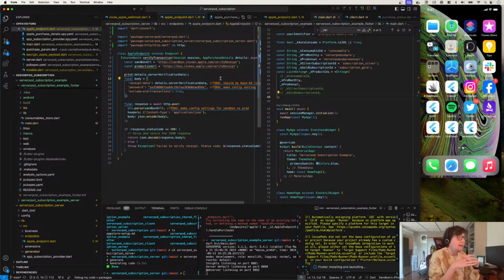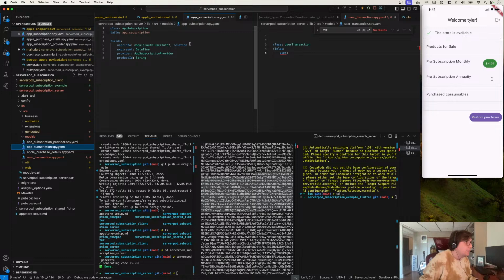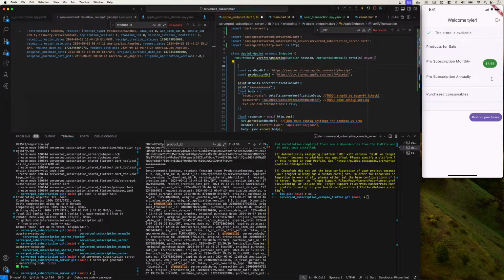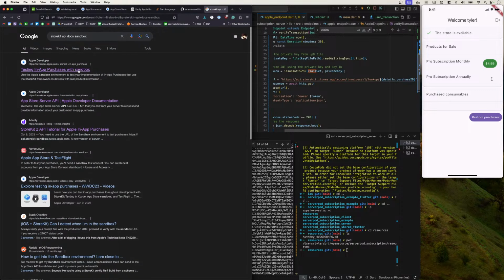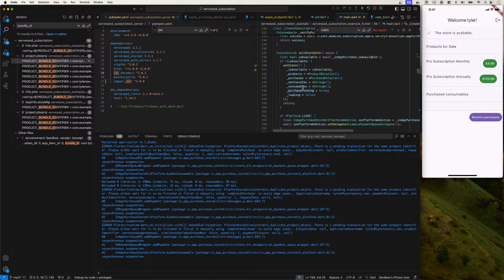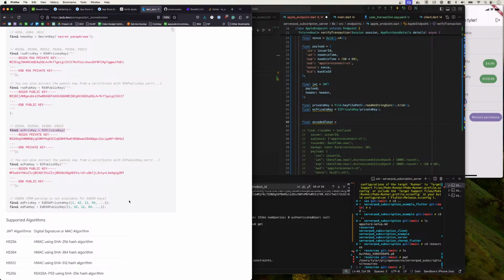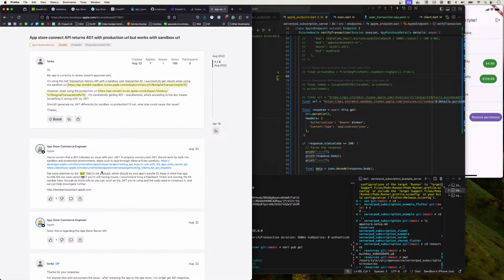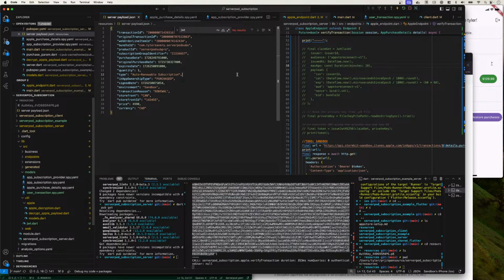Creating a fullstack dart module / package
Working on a little side project using Flutter and Dart.

Come watch, hang, ask questions, and have fun!